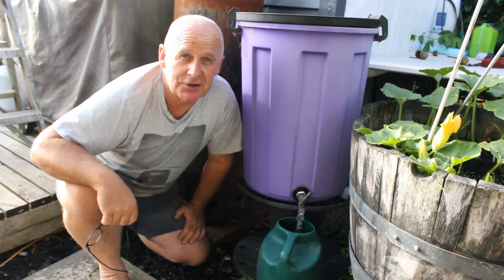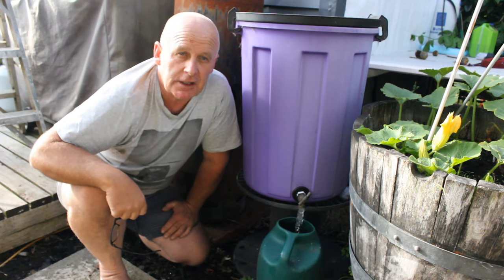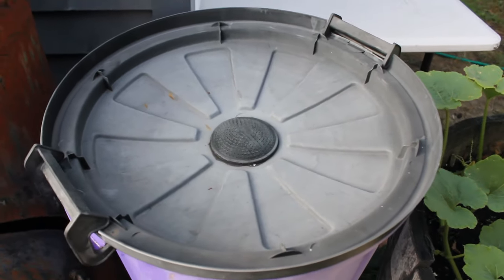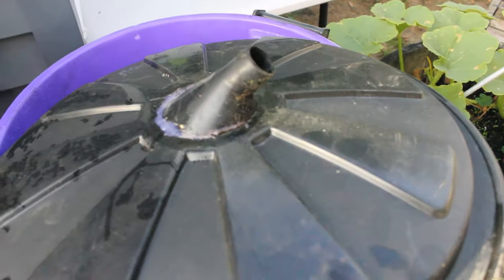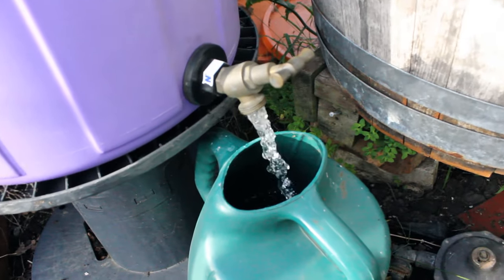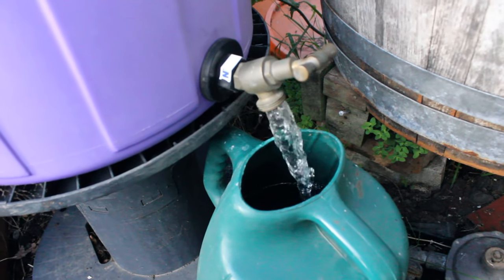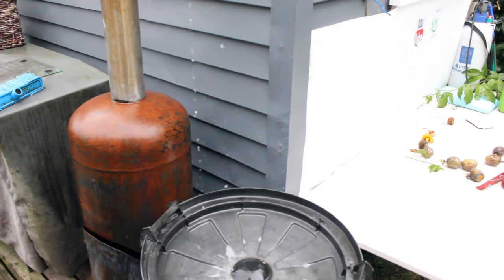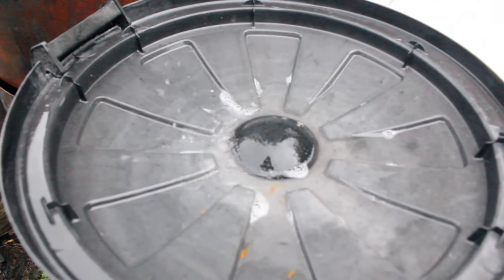Self Filling Filtered Rain Barrel for Your Garden DIY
make your own Self Filling Filtered Rain Barrel for Your Garden DIY in 10 minutes with simple tools. Dot them around your garden wherever you need water